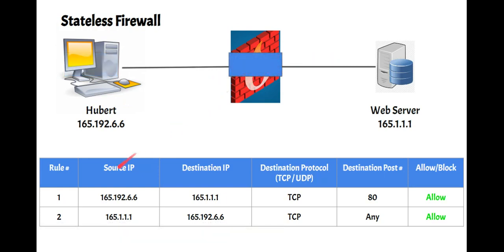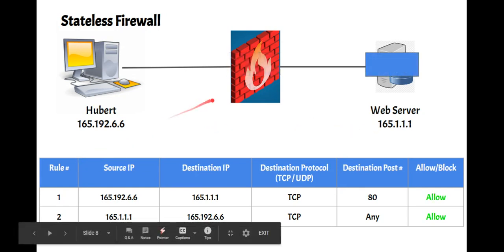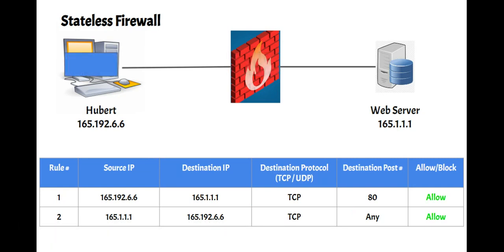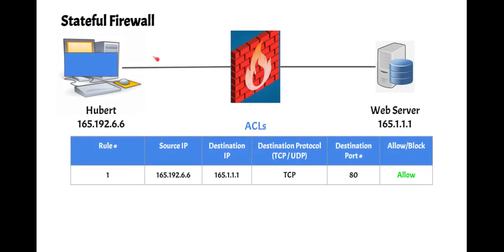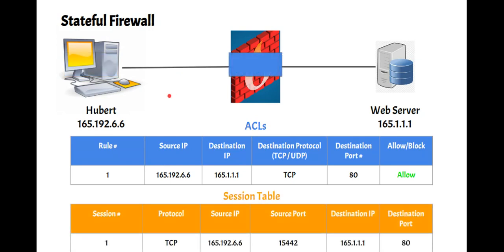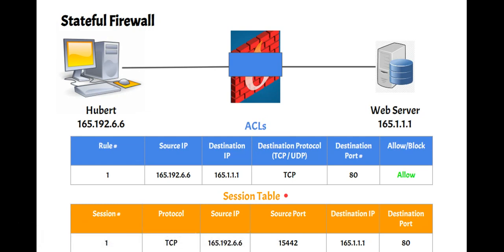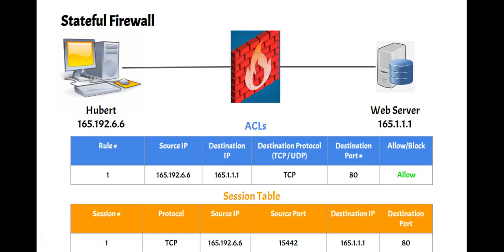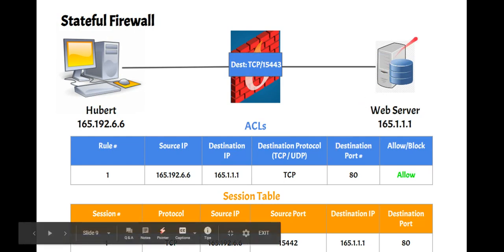Security Components - Firewalls